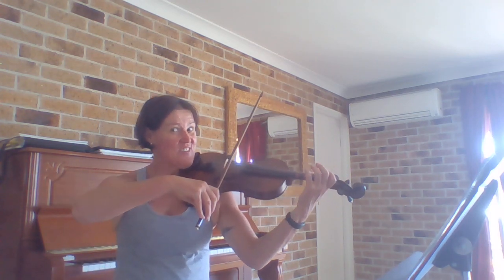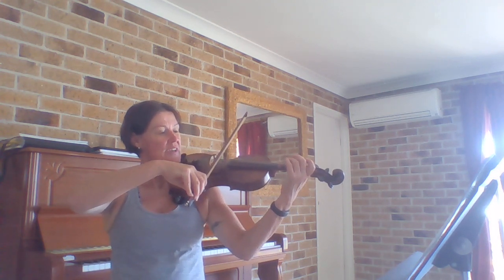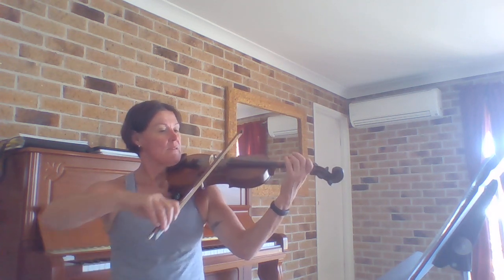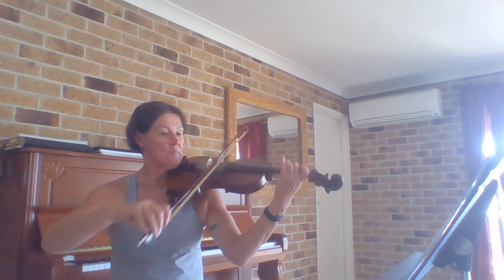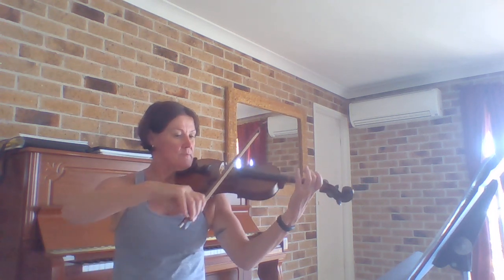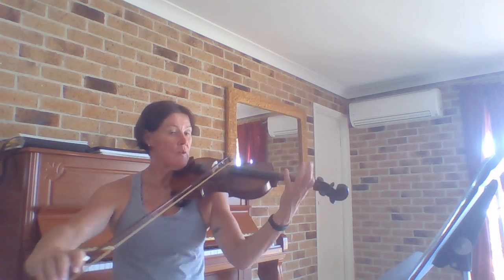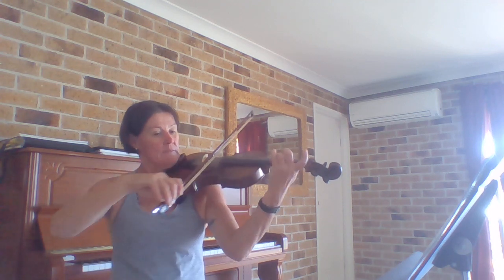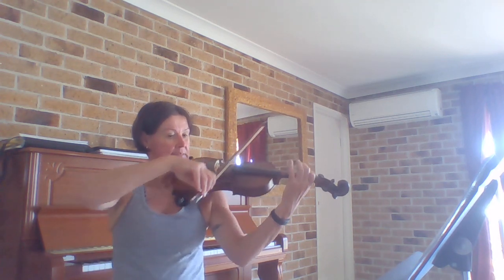SB Yr3 Brown Bead Ex 92